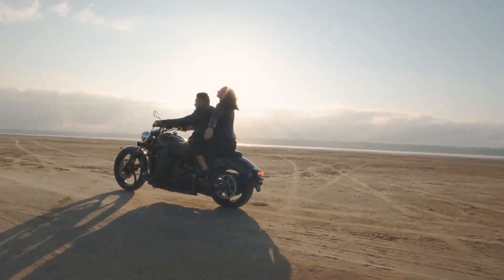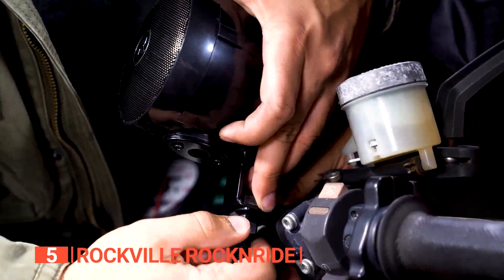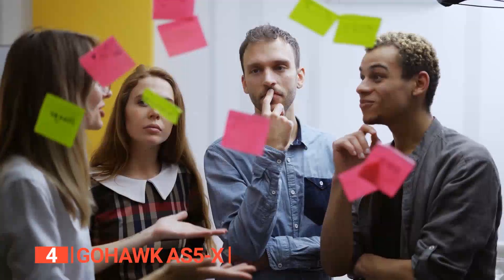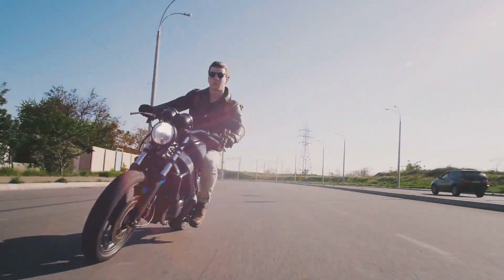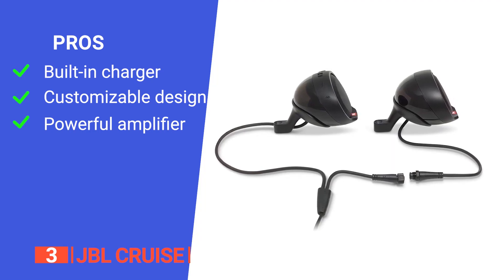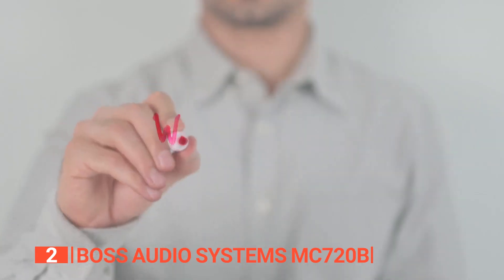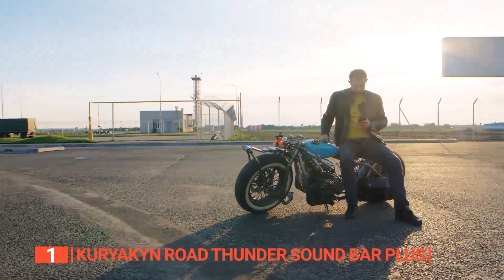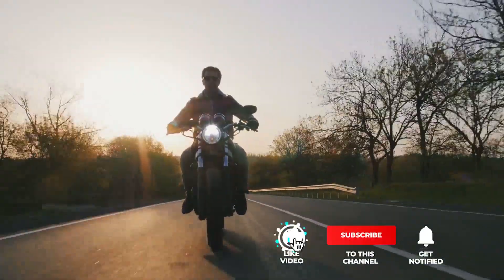BEST MOTORCYCLE BLUETOOTH SPEAKER - TOP 5 MOTORCYCLE SPEAKER | MOTORCYCLE SPEAKER IN 2024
In today's video, we are going to discuss the top 5 best motorcycle Bluetooth speakers that you need to get your hands on in 2024.